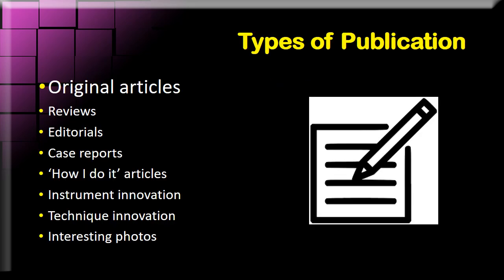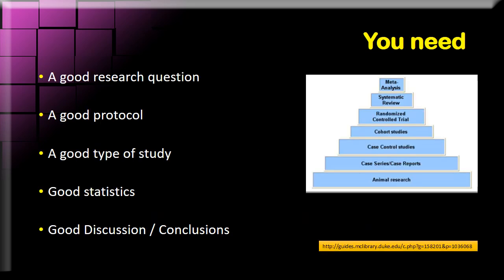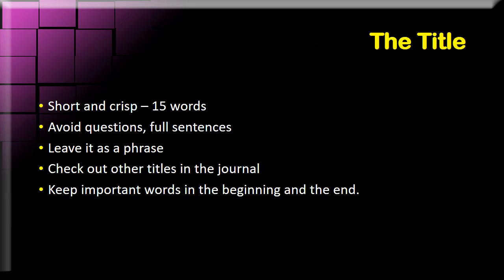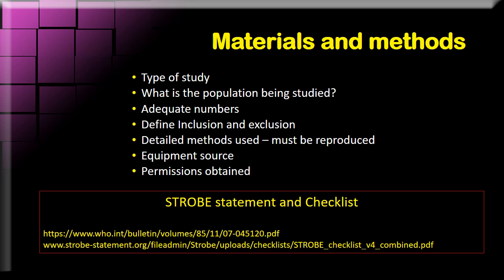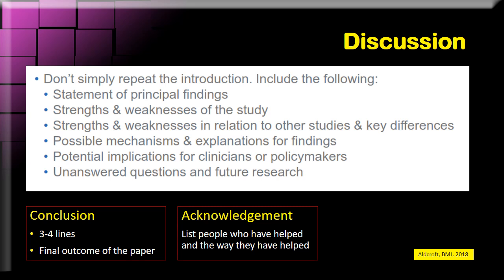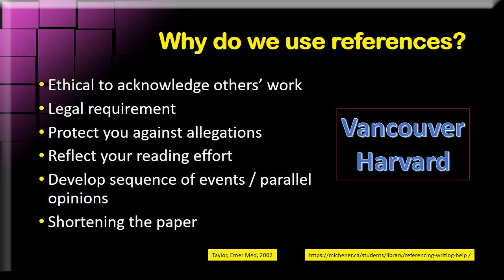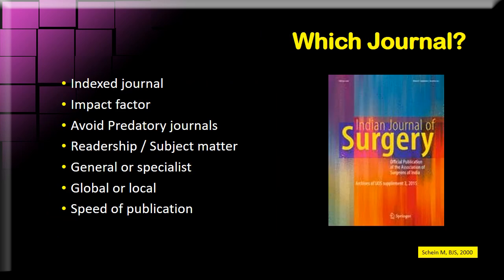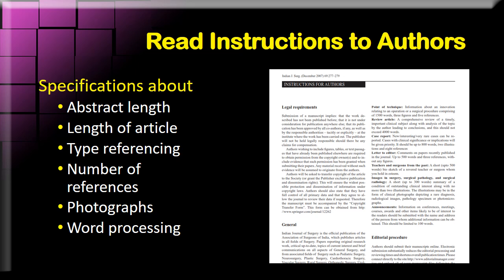z research workshop 11 writing a paper